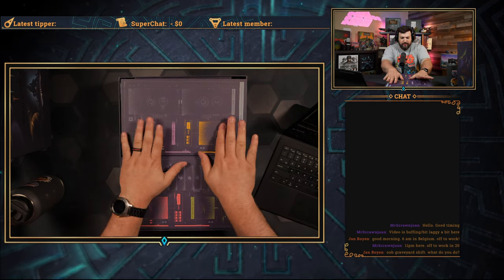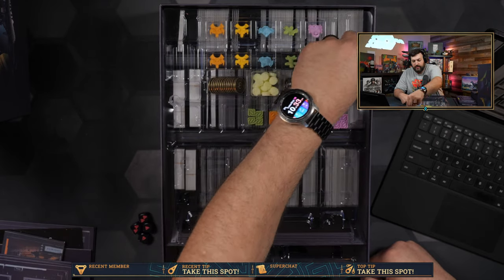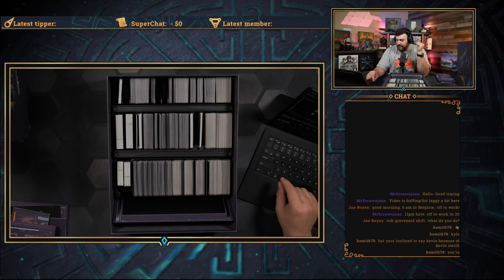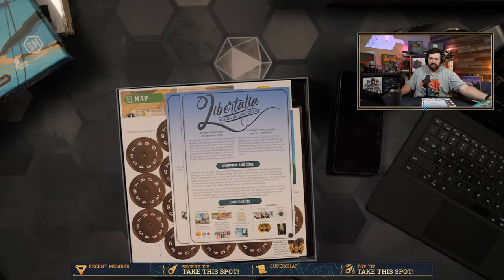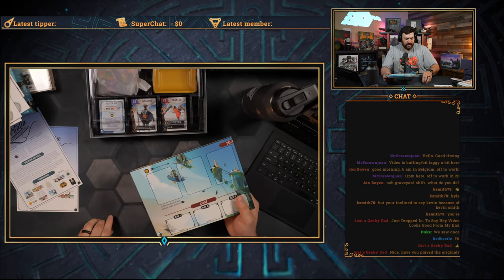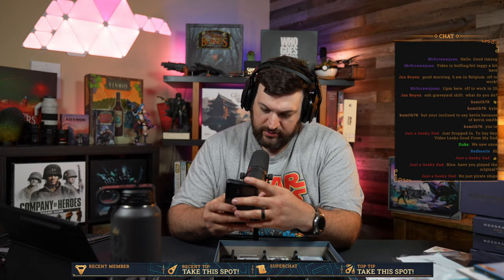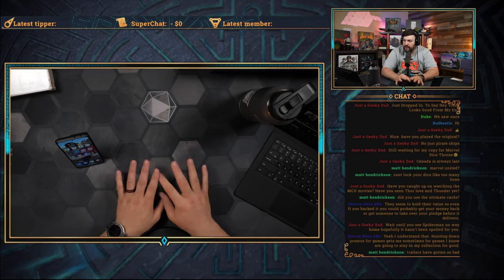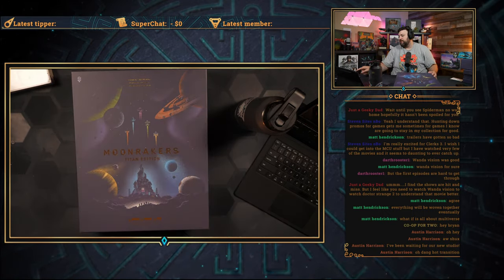Just Chatting - Getting through a few boxes I need opened. Hang Out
Video Gear
GH5 Lumix 4k Camera
LUMIX G MACRO LENS, 30MM,
LUMIX Professional 12-35mm
LUMIX Professional 8-18mm
Logitech C922 Pro Stream Webcam

Audio Gear
Shure SM7B Cardioid Dynamic Microphone
Cloud Microphones Cloudlifter CL-1 Mic Activator
Shure A26X 3" Extension Tube for Desk Stands
Microphone Stand
Sennheiser Wireless Lavalier
RODE PSA 1 Swivel Mount Studio Microphone Boom Arm
Zoom H6 6-Track Portable Recorder
5-Way Multi Headphone Audio Splitter Connector
Premium XLR to XLR Microphone Cable 3 Feet
Blue Microphones Yeti Studio

Studio Gear
Video Lighting Kit, 800D Studio Video Lights

Should you back this game or is it one that would be worth skipping?
Follow along as Bryan goes through his views on this game and whether or not this is a good back.